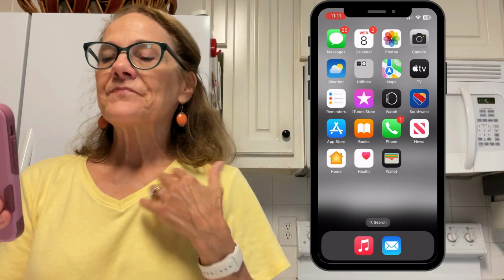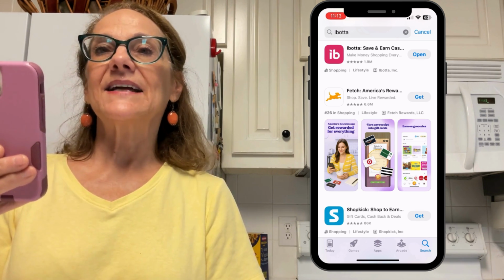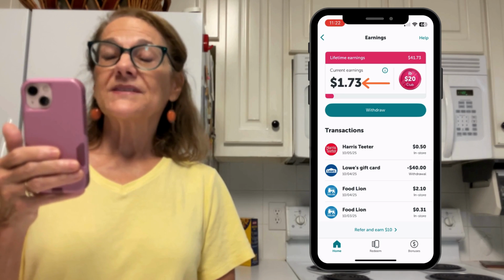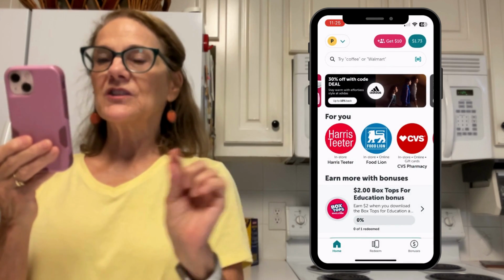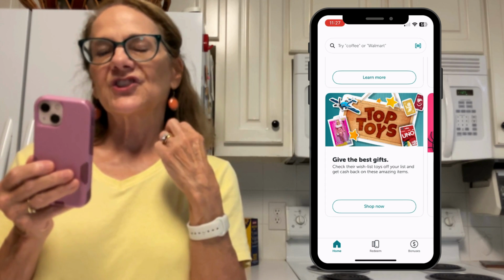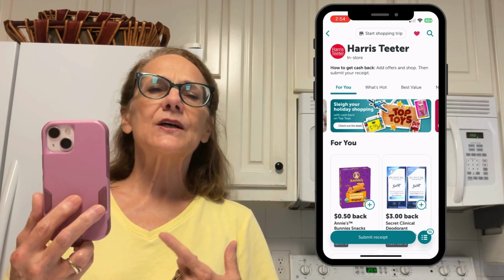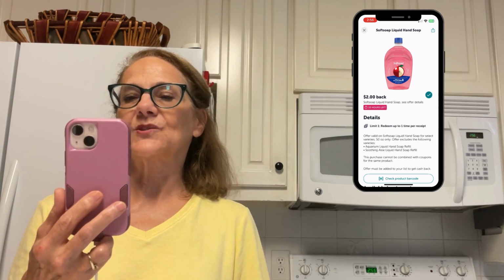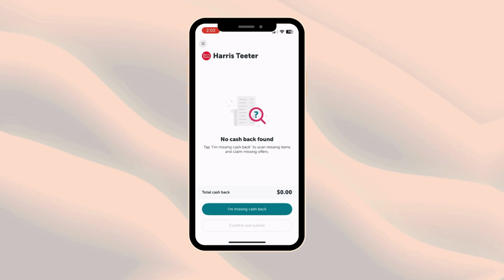Ibotta Easy Tutorial (2025) | ibotta Step by Step Cash Back Guide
Want to earn real cash back every time you shop using your phone? 💸 If you are technologically challenged or not tech savvy, but you still want to save money, then this video is  for you. Ibotta is one of many rebate apps.  In this ibotta easy tutorial, I’ll show you exactly how to use the ibotta cash back app from your phone, from installing it to earning your first rewards! This step by step guide moves at a slow pace to help you start saving money today on a grocery shopping trip. This ibotta easy  tutorial shows you how to use ibotta to shop for groceries at stores that require you to upload the receipt after shopping to earn rewards.

Ibotta couponing, how to get money from ibotta, how to find ibotta offerings, how to add ibotta offerings to list, how to use ibotta with receipts, how to redeem ibotta cash, how to use ibotta step by step, digital couponing for beginners this video covers them all and is geared towards ibotta for newbies.

✅ In this video, you’ll learn:

How to install ibotta

How to set up your ibotta account

How to find and activate cash back offers

How to upload receipts

How to withdraw your earnings (gift cards & more!)

If something is not clear or you still have questions, please ask your question in the comments and I'll be happy to answer.